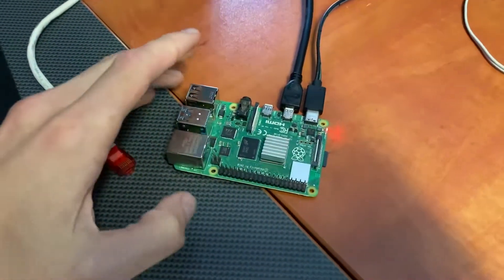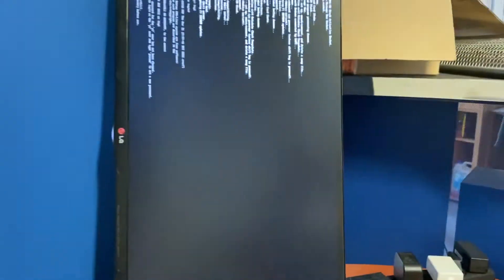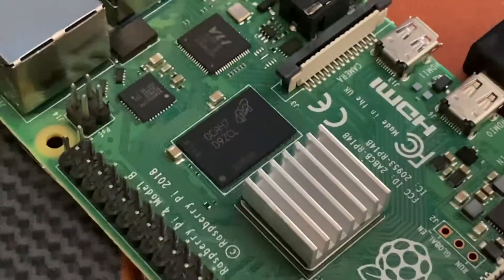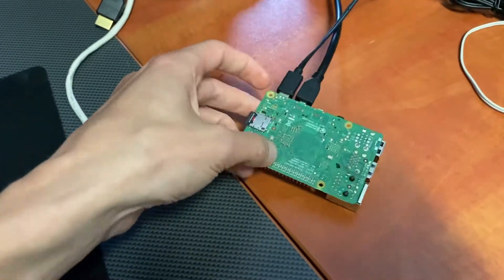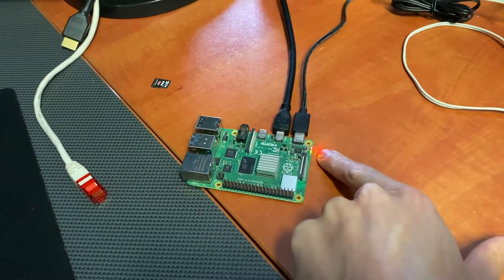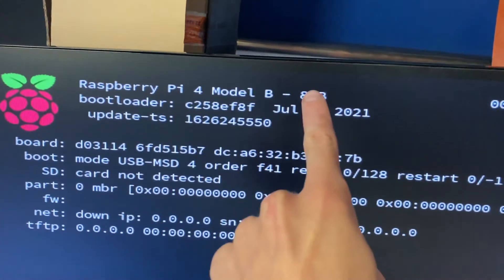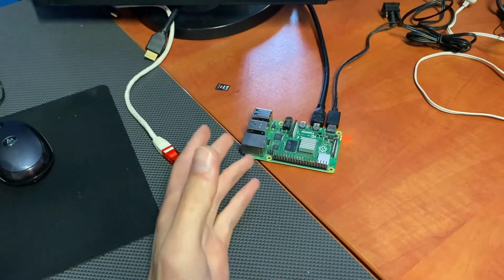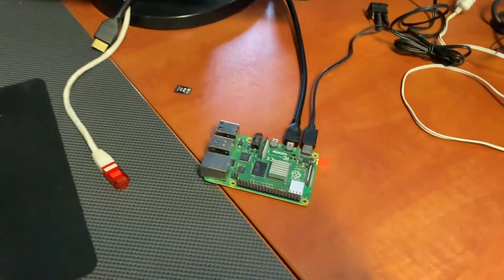How to check RPi4 RAM option 1GB 2GB 4GB 8GB.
How to check if RaspberryPi 4 is equipped with 1GB, 2GB, 4GB, or 8GB version or RAM. You don't need to check memory chip numbers, you don't need to log into the command line interface and type commands. Simply power off your RPi4 board, remove memory card, power on your Raspberry and wait for the status information to appear on the display. First line will tell you what's the size of RAM chip in your hardware config, indicating memory version at the end of the line.

You can use command free -h to see capacity of the memory, or you can check how's the RAM chip labeled and google it, but I find my way to be the easiest and fastest one. Some time ago Raspberry started to use Samsung RAM chips not only in 1GB configuration, which makes it harder to spot at first glance what's the memory version of the board.

0:00 RaspberryPi4 - RPi4
0:30 Power off, remove SD card, power on
0:50 System info with RAM version - 1GB 2GB 4GB 8GB